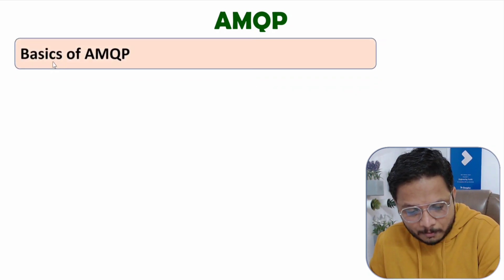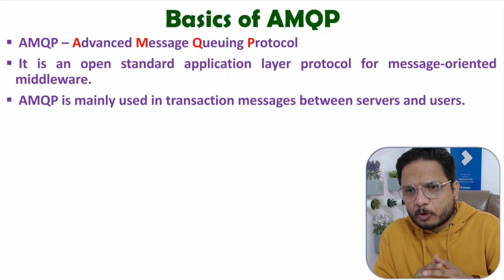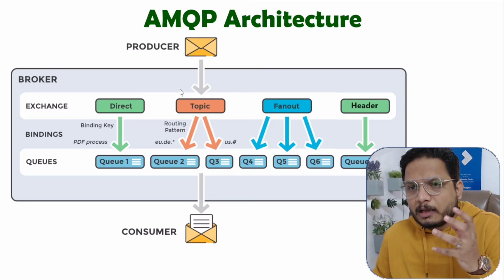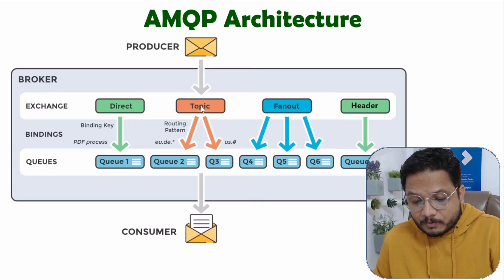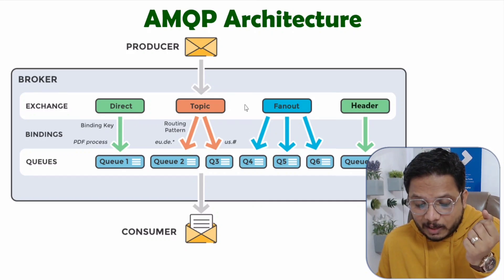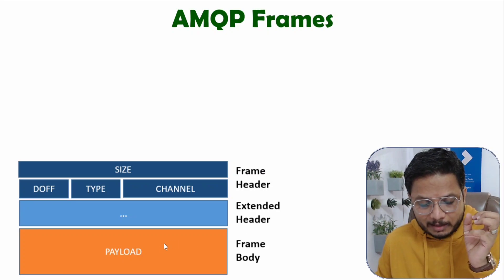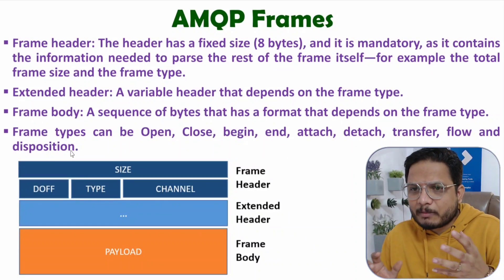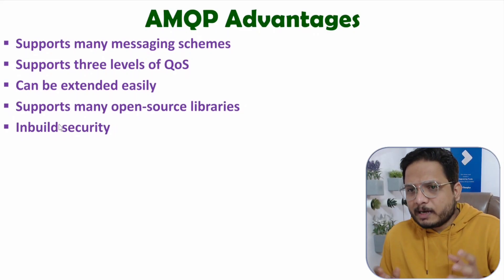AMQP Explained: Basics, Architecture, Frame, Advantages, and Working | Internet of Things - IoT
AMQP - Advanced Message Queuing Protocol is explained with the following timecodes:

0:00 – AMQP - Advanced Message Queuing Protocol
0:31 – AMQP Basics
3:01 – AMQP Architecture
8:09 – AMQP Frame
10:33 – AMQP Advantages

AMQP - Advanced Message Queuing Protocol is explained with the following outlines:
1. IoT - Internet of Things
2. AMQP - Advanced Message Queuing Protocol
3. Advanced Message Queuing Protocol Basics
4. Advanced Message Queuing Protocol Architecture
5. Advanced Message Queuing Protocol Frame
6. Advanced Message Queuing Protocol Advantages
7. Advanced Message Queuing Protocol Working
8. AMQP Working

Engineering Funda channel is all about Engineering and Technology. Here this video is a part of the Internet of Things - IoT.